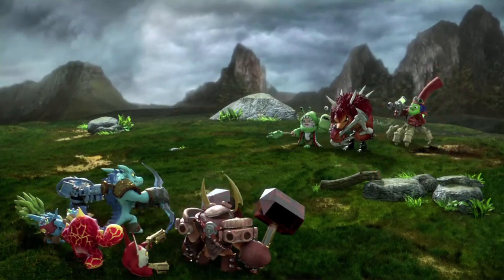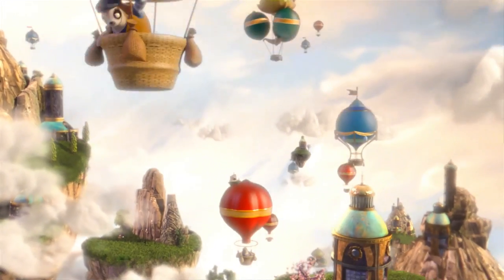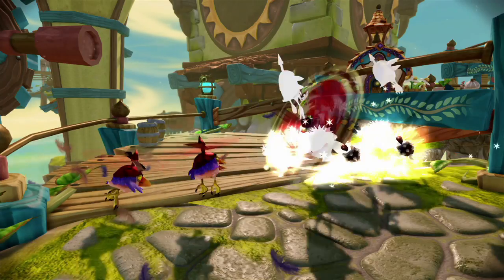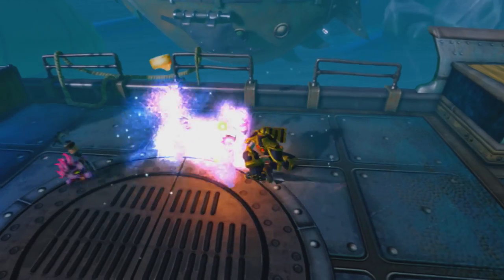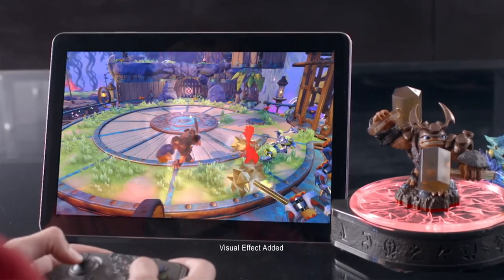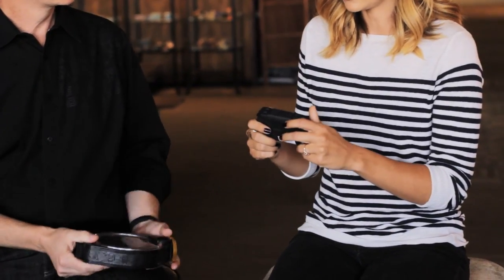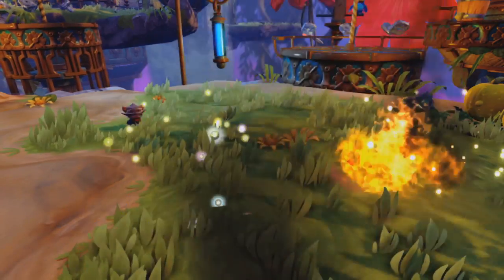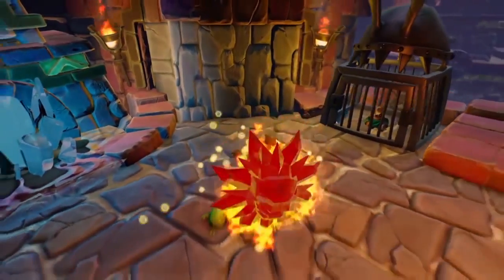Official Skylanders Trap Team: Jessica Chobot Interview with Paul Reiche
Watch an exclusive interview with our studio head at Toys for Bob and Jessica Chobot!

Trap Team US Release Date: October 5, 2014